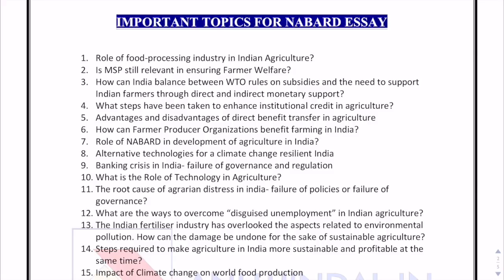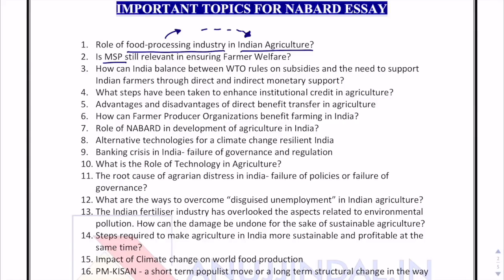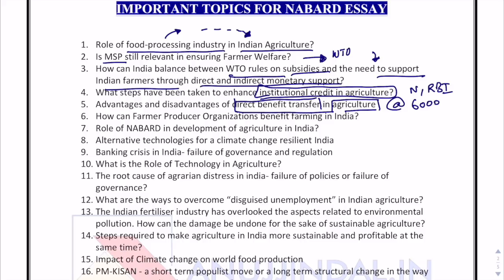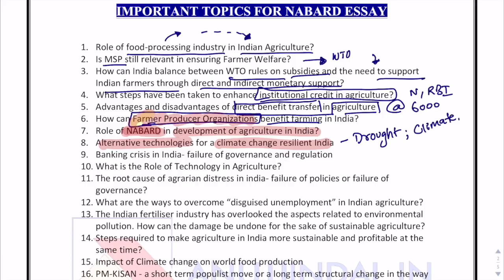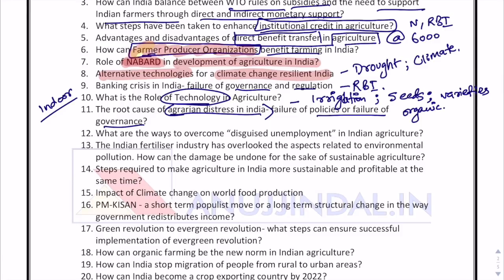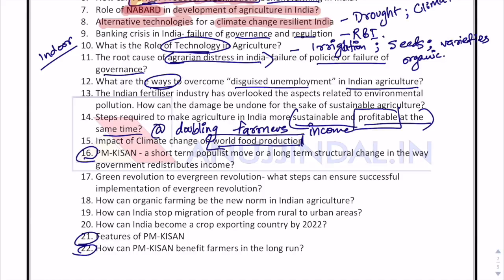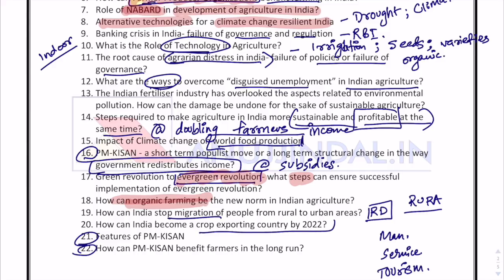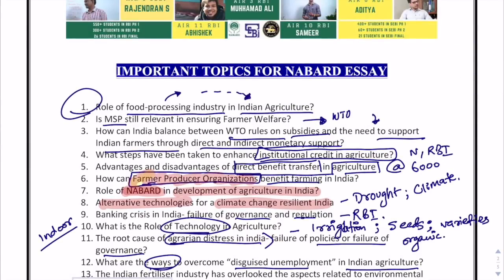22 Important Essay Topics For NABARD Mains Examination (2019) | Part 4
Hello Everyone,
In this video, I have discussed 22 Important Essay topics. This is Part 4. Part 1, 2 and 3 have already been published. These topics are important from the NABARD Grade A and Grade B Mains Examinations as well as RBI Grade B Mains Examination point of view.

ATTENTION!!
NEW NABARD COURSE

A lot of students were asking for Separate Course for NABARD Grade A Phase 2.

So, I have decided to provide the course separately. To Buy this Course, you can click on the link provided below.

I am also providing a DISCOUNT of 50% on this Course. So, Hurry up!!

IMPORTANT: The Course will remain Valid for 1 Year.